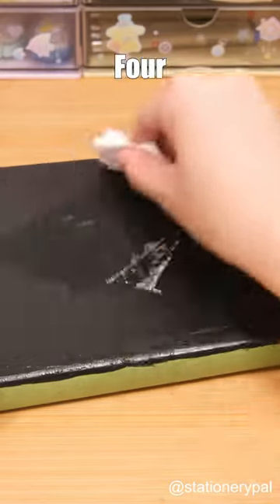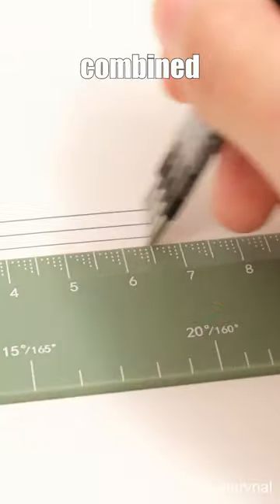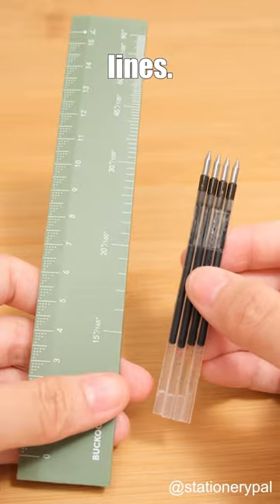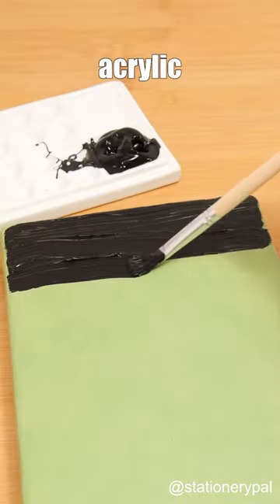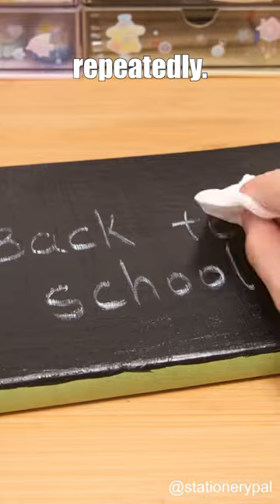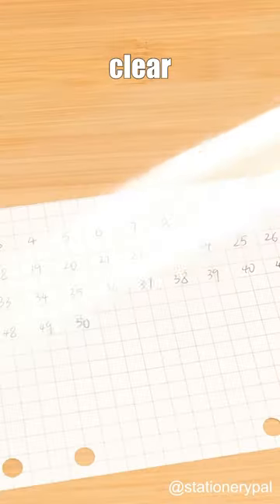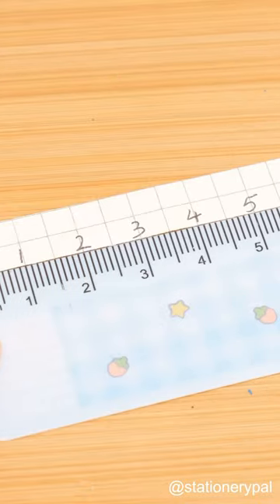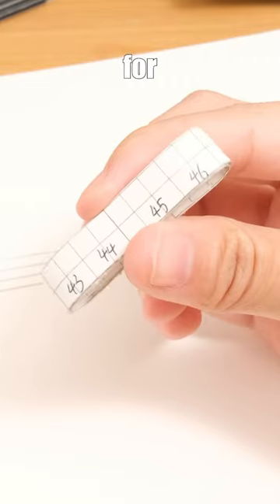Three school DIY hacks!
Everyday low price on all stationery, from brush pens to washi tape.